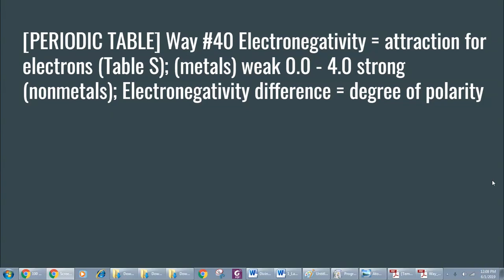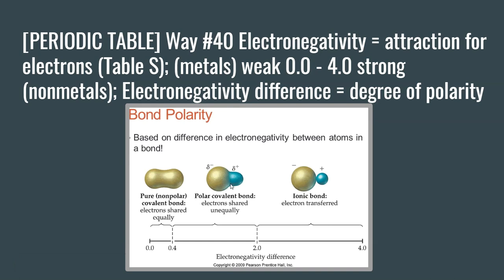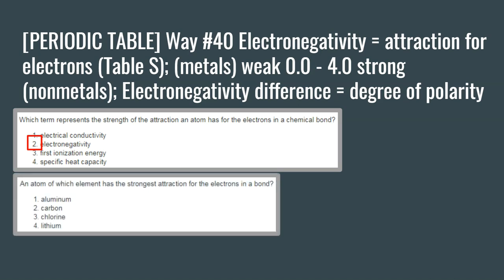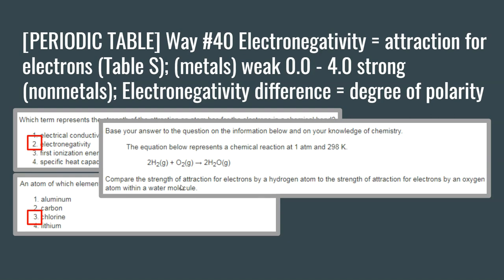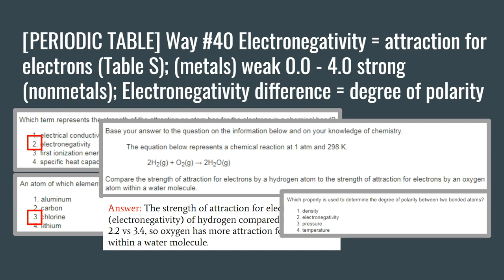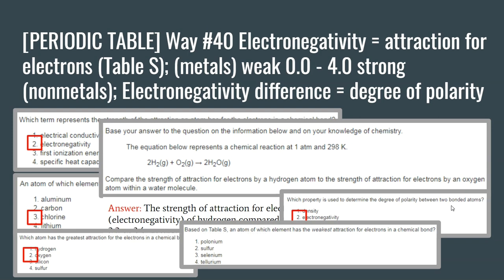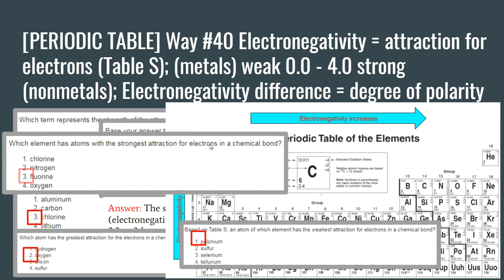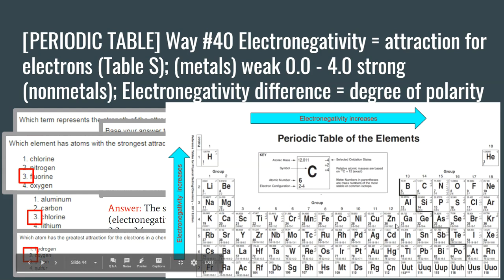Video #40 Electronegativity vs Degree of Polarity